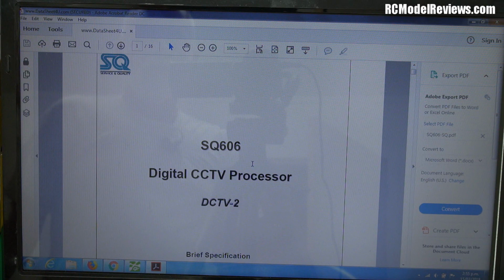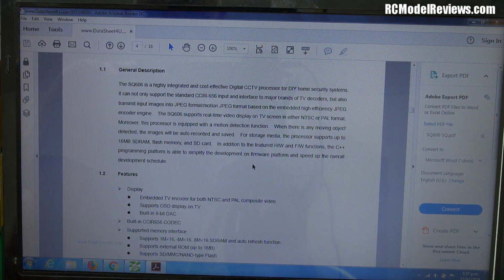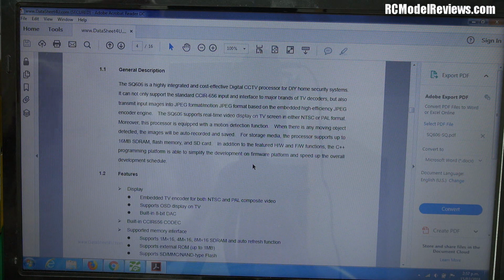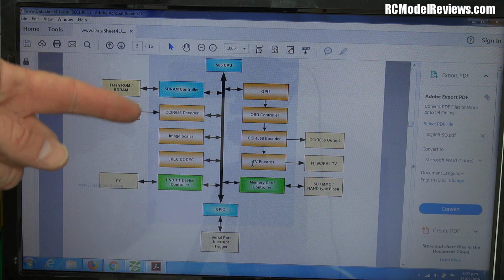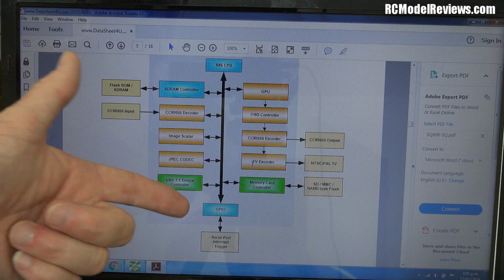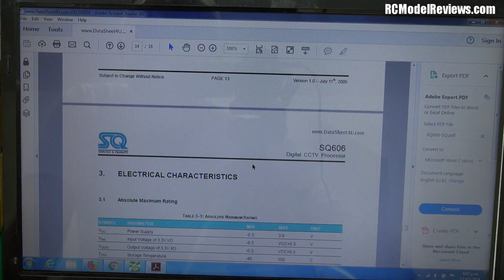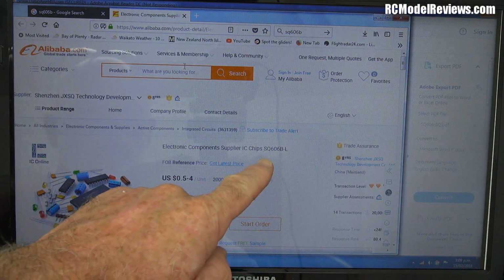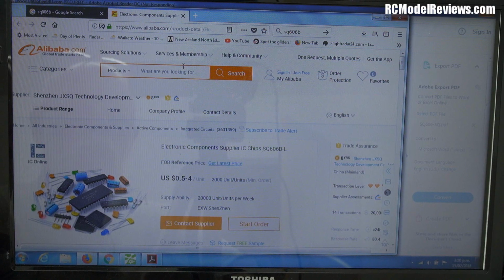DIY SD digital FPV -- the search for suitable chips (part 1)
The key to the low-cost SD digital FPV system is finding chips that will do the job at low cost and without too much complexity.  Have I found just such a chip by pulling an el-cheapo DVR apart and looking inside.

Here's hoping!